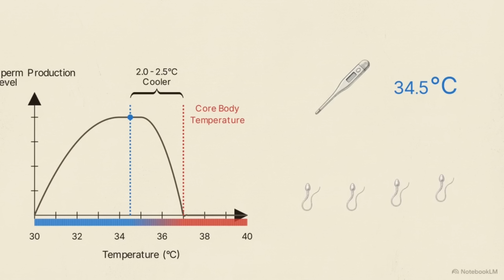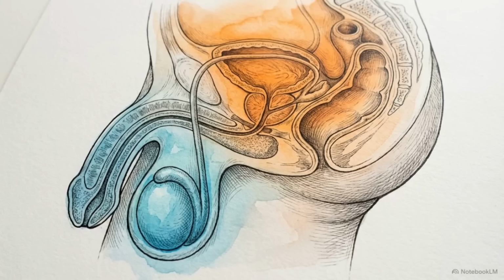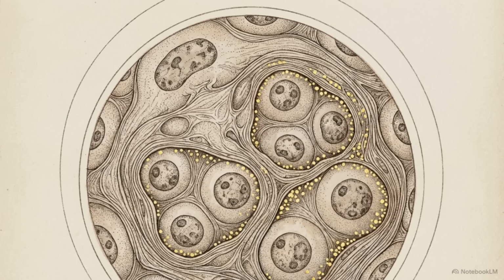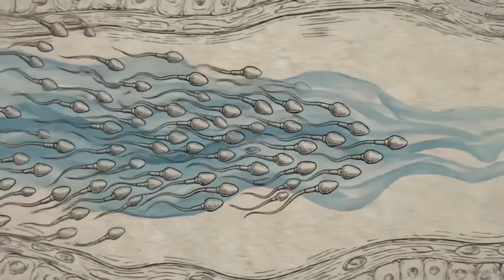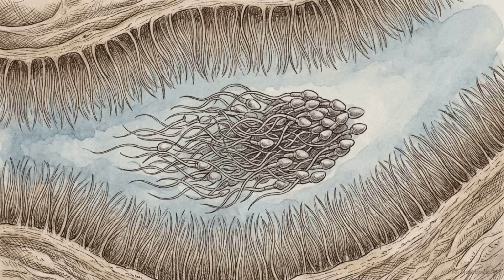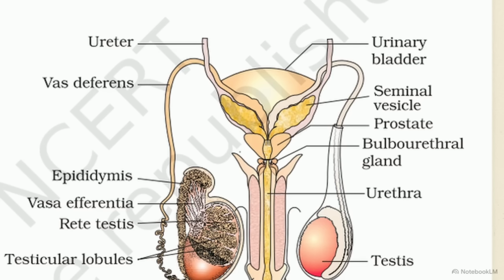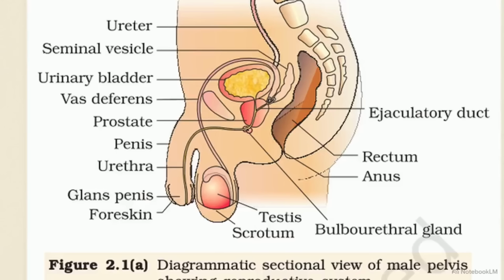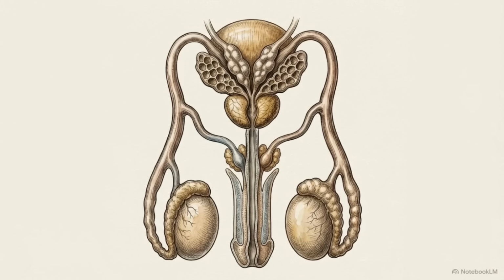Male Reproductive System Explained NCERT Class 12 Biology Chapter 2 | NEET 2026 | Part 2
🔬 The Male Reproductive System — Fully Explained | Spermatogenesis to Delivery

Why are the testes located outside the body? Why does sperm need a special chemical
environment to survive? And how does the body move externally produced gametes all
the way back inside for delivery? The answers lie in one of biology's most precisely
engineered systems — the male reproductive system.

In this video, we break down every single structure, every duct, and every gland
of the male reproductive system — from the microscopic seminiferous tubules where
sperm is manufactured, all the way to the urethral meatus where it exits. This is
not just anatomy — it's the story of a biological manufacturing pipeline, built
around one strict thermal rule.

📌 What You'll Learn in This Video

✅ Why spermatogenesis requires a temperature 2–2.5°C lower than core body temperature
✅ The structure and function of the scrotum as a biological cooling unit
✅ Anatomy of the testes — testicular lobules and seminiferous tubules
✅ Spermatogonia — the raw material of sperm production
✅ Role of Sertoli cells in nourishing developing germ cells
✅ Leydig (Interstitial) cells and androgen secretion
✅ The complete male accessory duct system — Rete testis → Vasa efferentia → Epididymis → Vas deferens
✅ Why the vas deferens loops over the urinary bladder (and what that means)
✅ Ejaculatory duct — where reproductive and urinary tracts merge
✅ The three accessory glands: Seminal vesicles, Prostate gland, Bulbourethral gland
✅ Seminal plasma — fructose, calcium, and enzymes that keep sperm viable
✅ The penis, the urethra, and the final delivery pathway
✅ Glans penis, foreskin, and the role of bulbourethral secretions

🎓 Who Is This Video For?

📚 Class 12 Biology students (NCERT Chapter — Human Reproduction)
📚 Students preparing for AIIMS, JIPMER, or any medical entrance exam
📚 Anyone curious about how the human body works at a biological level
📚 Teachers looking for a clear, structured explanation to share with students

🔔 Don't Miss Future Videos!

If this video helped you understand the male reproductive system clearly,